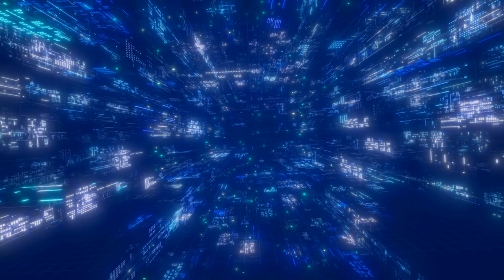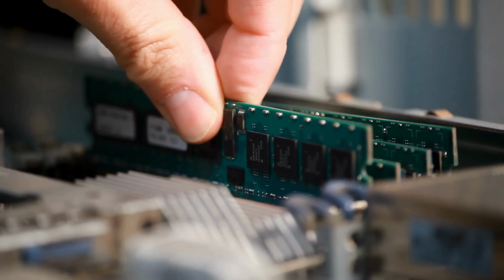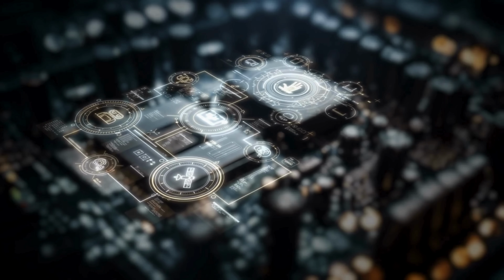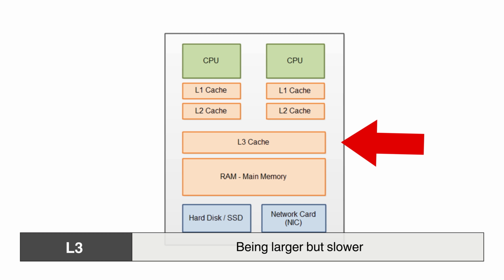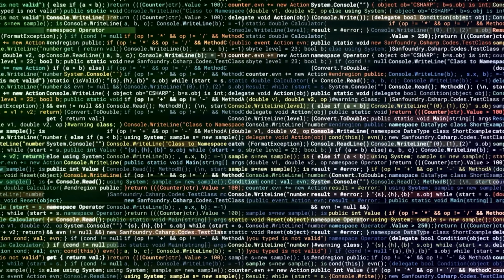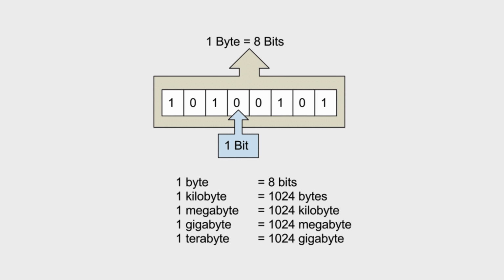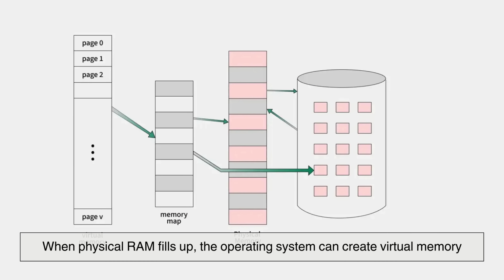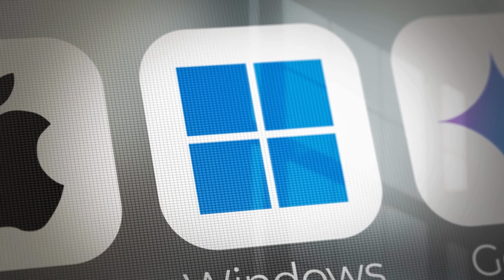Inside Your Computer: How Memory Actually Works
Every time you open a file, stream a video, or wake your laptop from sleep—your computer’s memory jumps into action. But what actually happens behind the scenes?

In this video, we explore the invisible architecture of digital memory: from lightning-fast CPU cache to reliable long-term storage. You'll learn how bits become files, how RAM works, and why memory is far more than just "space."

Whether you're curious about SSDs, virtual memory, or the difference between ROM and RAM—this video breaks it all down simply and visually.

🎓 The History of Simple Things brings you deep dives into everyday technology with clarity and storytelling.

💬 Have a topic you want us to cover? Leave your suggestions in the comments below.

✅ Timestamps
0:00 - Intro: Why memory matters
1:02 - What is computer memory?
1:51 - How RAM works
2:36 - Cache memory inside the CPU
3:28 - Long-term storage: HDDs and SSDs
4:27 - Bits, bytes, and how data is stored
5:07 - ROM and boot-up memory
5:49 - Operating system and virtual memory
6:37 - The future of computer memory
7:20 - Why memory powers everything
8:01 - Outro: Thank you + suggestions